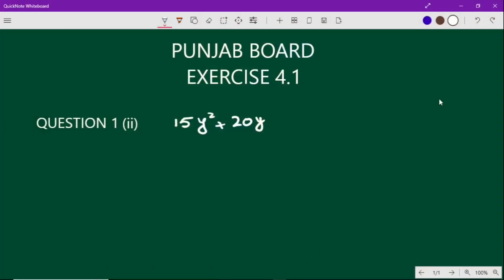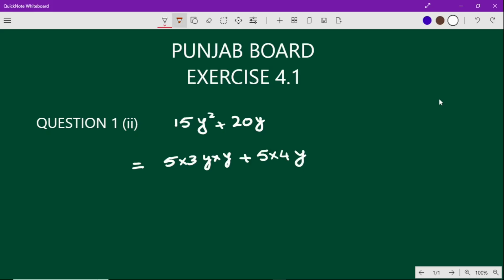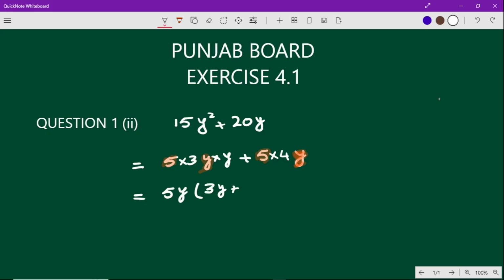EX4.1Q1(ii)PUNJAB BOARD MATHS| STEP BY STEP SOLUTION| FACTORIZATION|CONCEPT BUILDING METHOD|EASY WAY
EX4.1 Q1(ii) Punjab Board Maths | Step-by-Step Solution | Factorization | Concept Building Method | Easy Way

Welcome to Concept Coaching!

In this video, you will learn how to solve Exercise 4.1, Question 1(ii)** from **Punjab Board Class 9 Mathematics using a simple and easy step-by-step factorization method. This lesson is specially designed to help students understand the concept instead of just memorizing the solution.

What You Will Learn:

* Step-by-step solution of Exercise 4.1 Question 1(ii)
* Factorization using the correct mathematical method
* Easy tricks to solve similar questions
* Concept-building approach for better understanding
* Common mistakes students should avoid
* Exam-oriented explanation for Punjab Board students

This video is ideal for:

* Class 9 Punjab Board students
* Students preparing for school exams
* Beginners who want to strengthen their algebra concepts
* Anyone looking for an easy method to learn factorization